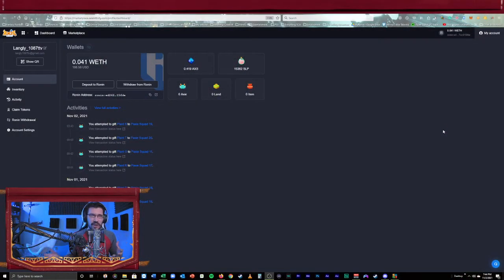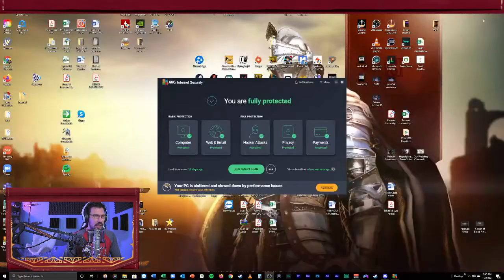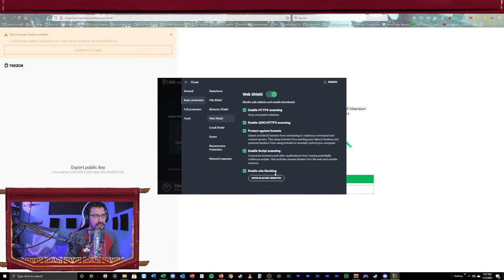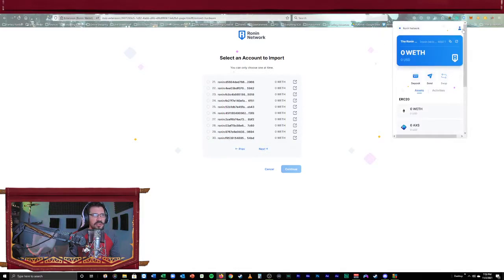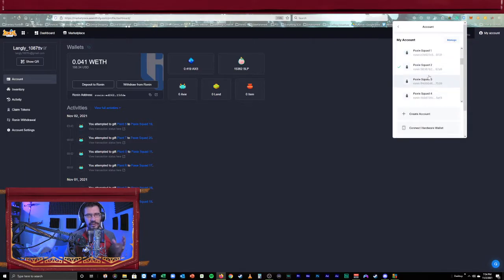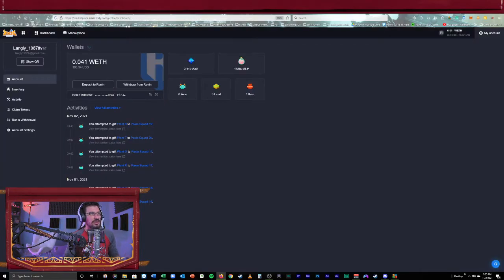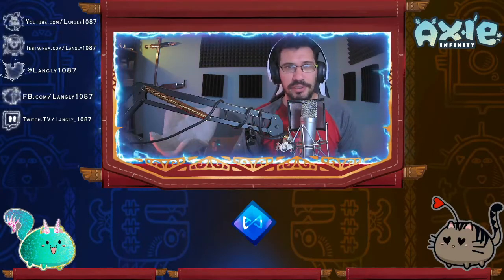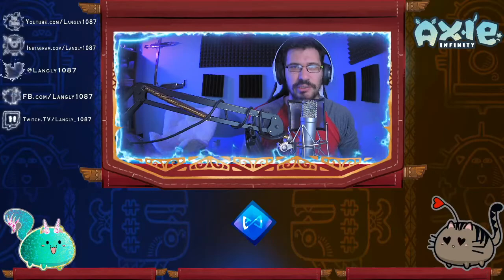The Loading Screen of death when using your Trezor Wallet with Axie!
Are you running into the infinite loading screen of death when using you Trezor with Axie Infinity?!
If you are, then you need to watch this video!

I'd also love to interact with you over on Instagram, facebook, and twitter.

Also,
if you are interested in buying a Trezor wallet, please consider using my purchase link. If you do use my purchase link, you can come on over to my discord to confirm the purchase with me for a free 5% SLP discount.

Let me know if you have any other questions or thoughts!